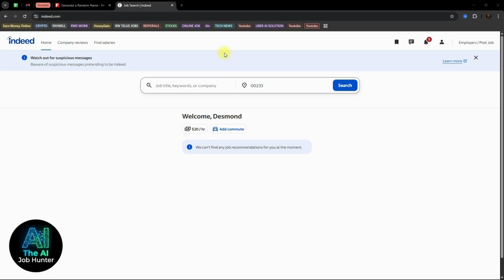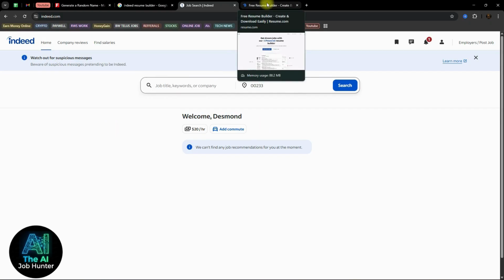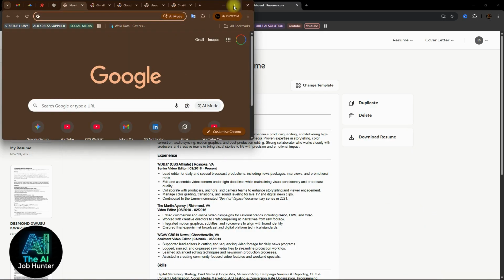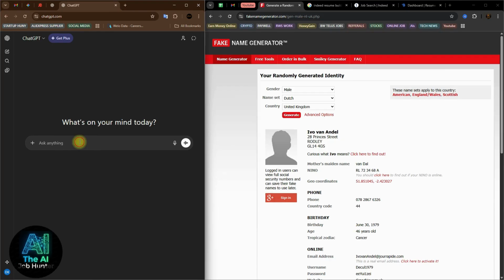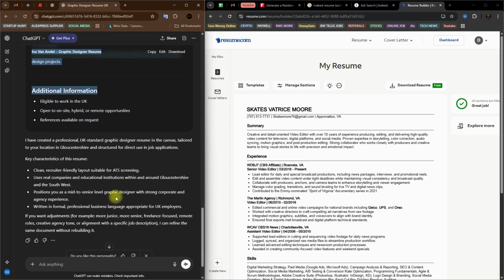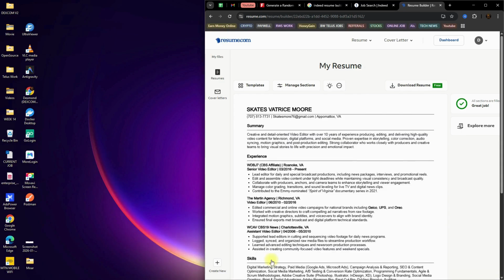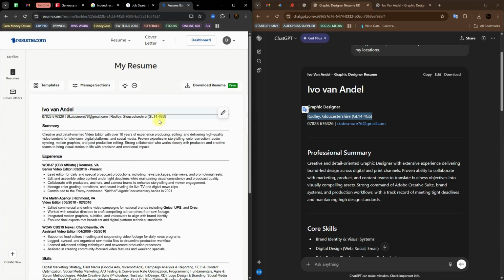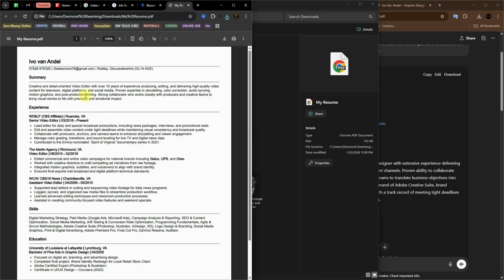How to Create a Winning Resume for WeLocalize, Telus & RWS.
🚫 Getting rejected by WeLocalize, TELUS International AI, or RWS?
You’re not alone — and in most cases, it’s not because you’re unqualified.

In this video, I break down the real reasons your resume keeps getting rejected by these companies and show you exactly how to fix it so you can start passing resume screening and qualification checks. ✅

🔍 What’s Going Wrong With Your Resume?

Many applicants fail because of:
❌ Generic CVs that don’t match AI task roles
❌ Missing keyword alignment (ATS filtering)
❌ Poor task-based experience descriptions
❌ Wrong formatting for localization & AI evaluation roles
❌ Treating these companies like traditional employers

🛠️ What You’ll Learn in This Video:

✅ How WeLocalize, TELUS, and RWS actually review resumes
✅ The exact resume structure they expect
✅ How to write experience that passes automated filters
✅ What skills to highlight (and which ones to remove)
✅ How to position yourself for AI rater, evaluator & localization roles

🎯 Who This Video Is For:

✔️ AI Raters & Evaluators
✔️ Localization & Linguistic applicants
✔️ Freelancers applying for remote AI tasks
✔️ Anyone stuck in endless rejections from WeLocalize, TELUS, or RWS

📌 If you’re serious about landing these roles, this video will save you months of trial and error.